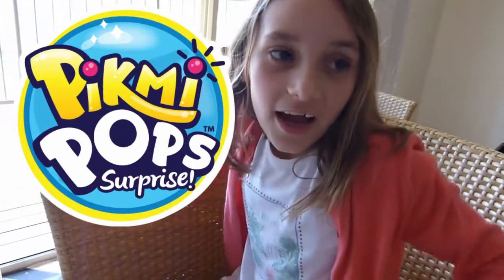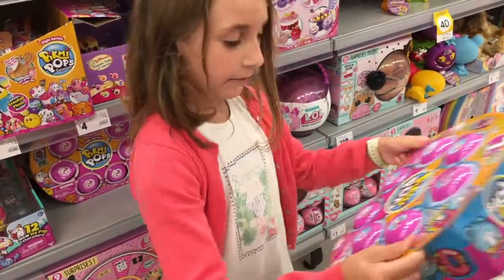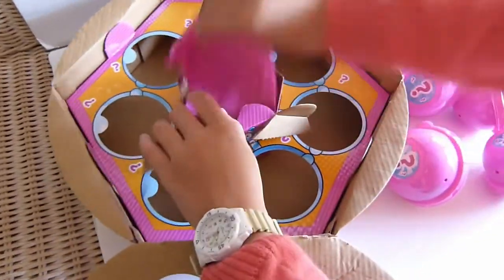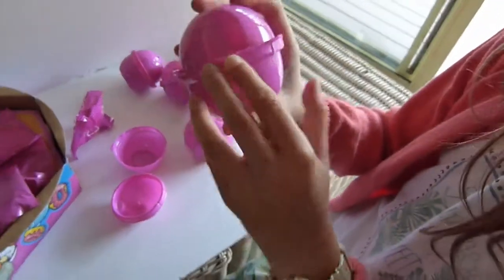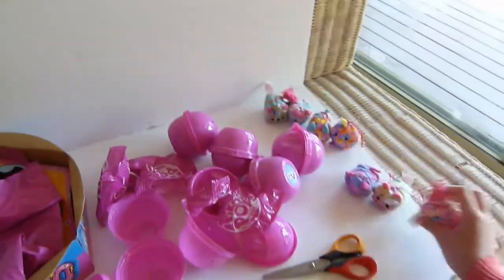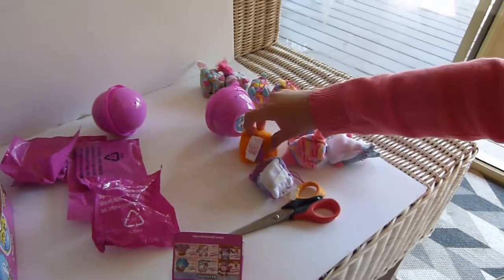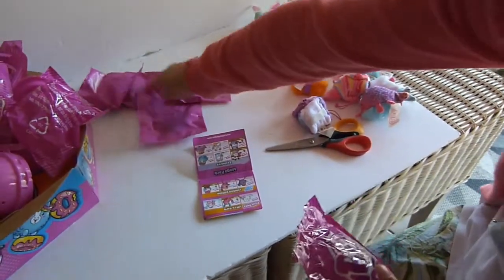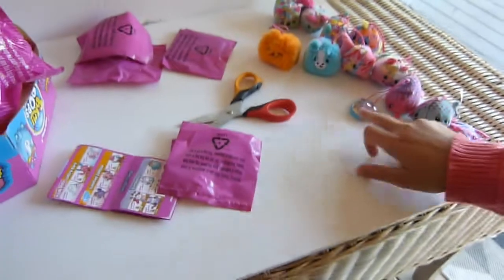Pikmi Pops Mega Pack - **UNWRAPPING**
i had SO MUCH fun opening this Mega Pack.
I got my Fox that i was so hoping for.